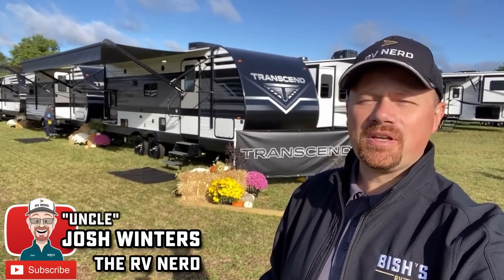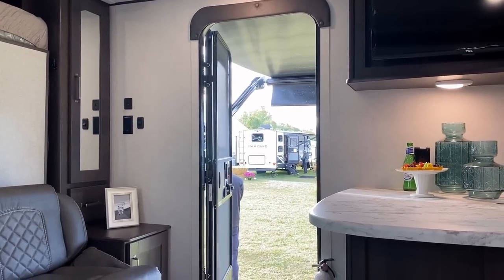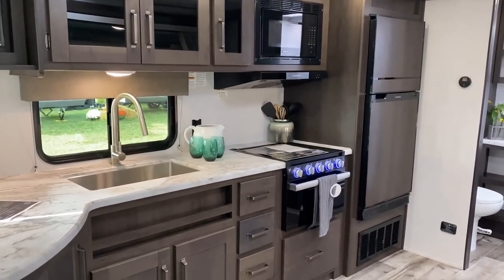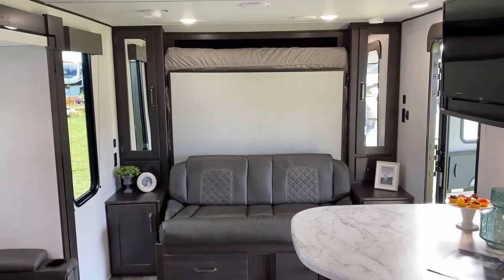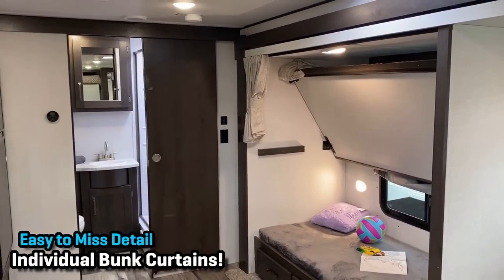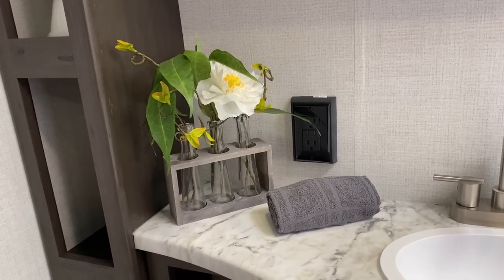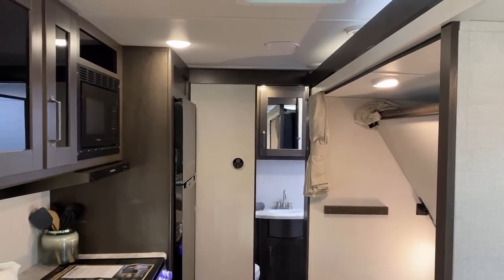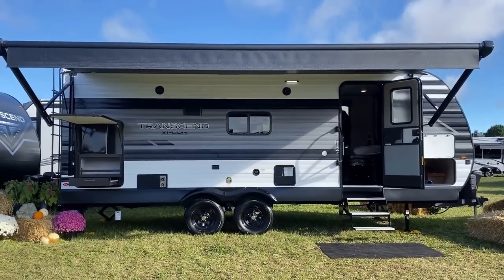I've NEVER Seen something like THIS! 2023 Transcend 235BH by Grand Design RV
New Model!! 2023 Grand Design Transcend Xplor 235BH Rear Bathroom Travel Trailer with "Go Away" Bunks in a Living Room Super Slide!

I can only count ONE other time I've ever seen bunks in a "living room super slide" like this one! It's a crafy design that can allow this one RV to work well for couple's camping or family-use without any modifications! Great for folks who have occasional guests!

Weights & Measures
Empty 5462 lbs
Cargo 2033 lbs
Max 7495 lbs
Hitch 532 lbs
Length 26'4"
Height 11'
Furnace 35k
Awning 17'

00:00 RV Overview
01:55 Stepping Inside
05:20 Murphy & Storage
06:33 "FrankenSlide"
09:26 Awesome Road Mode!!
10:40 Exterior Features
14:18 Subscribe Now!!